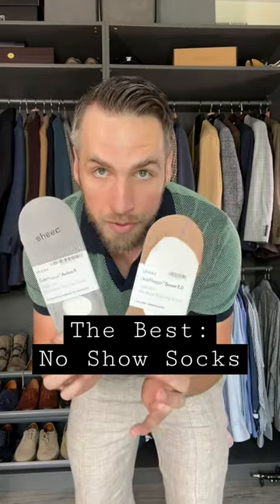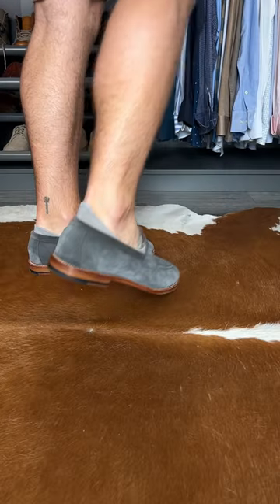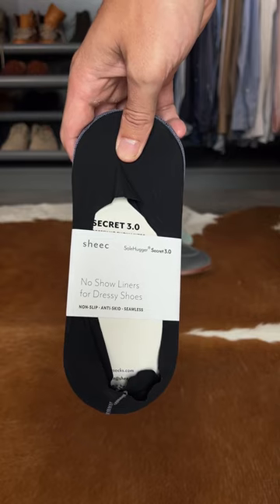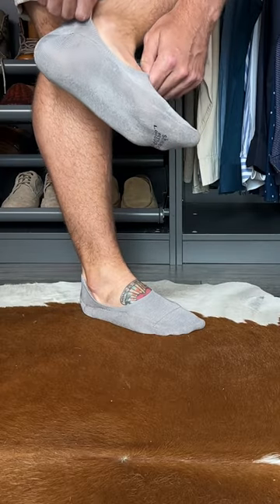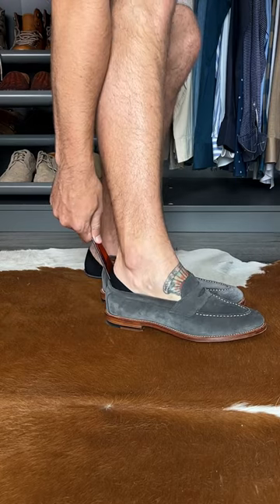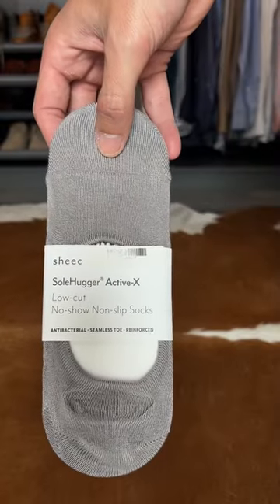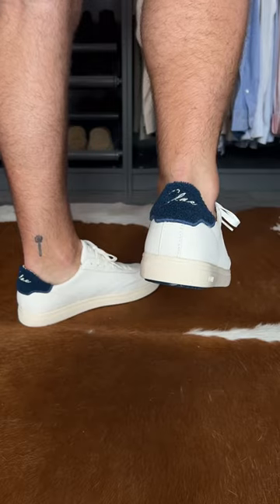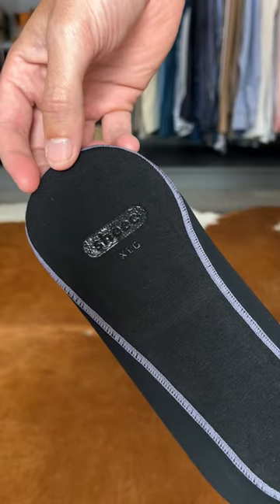No show socks that actually stay on your feet!